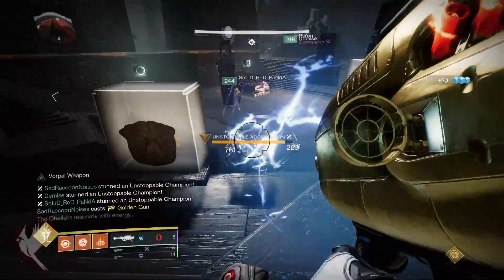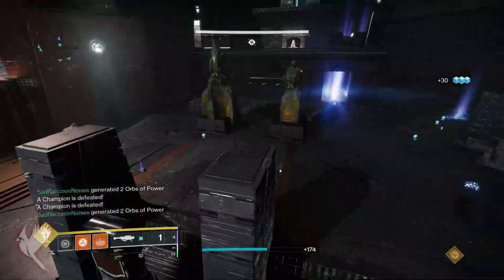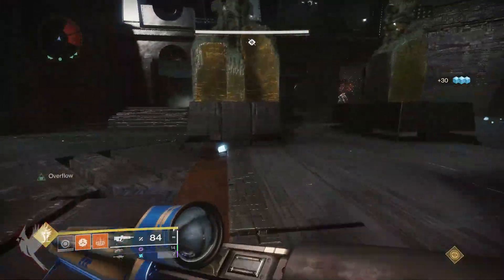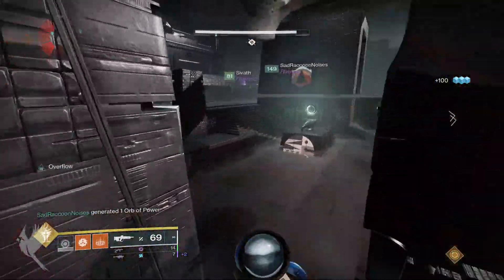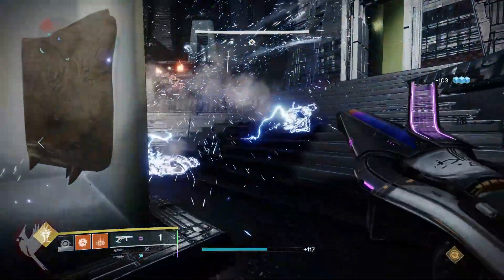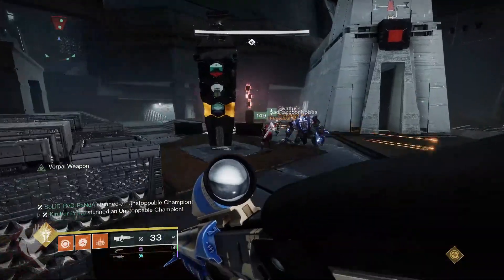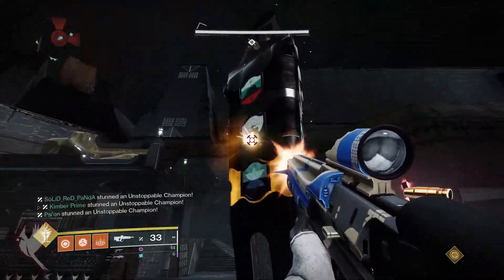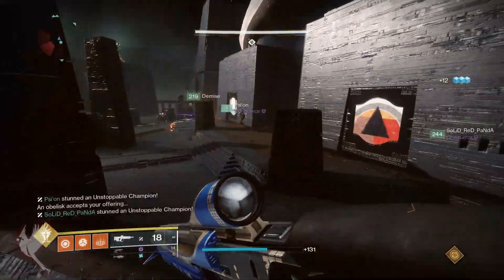Swift Destruction Challenge Guide (Destiny 2) - Vow of the Disciple Raid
You can also just not kill them, but they won't despawn then unless it's the final round.